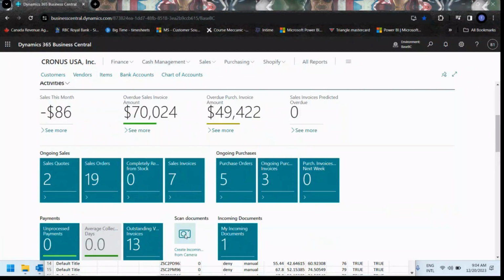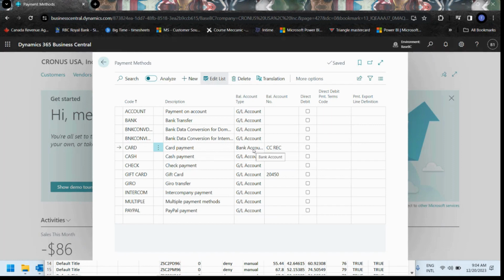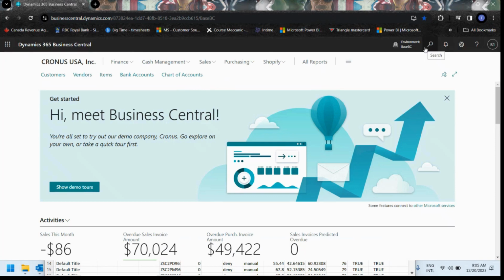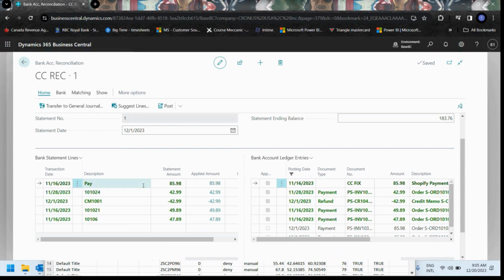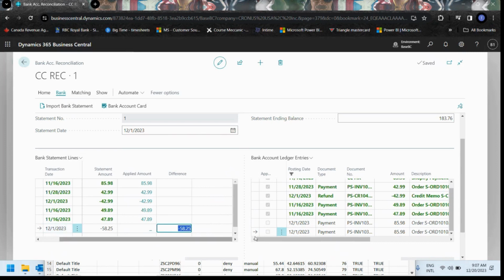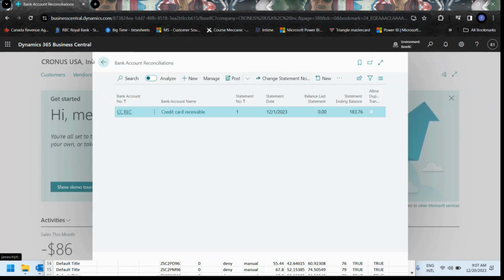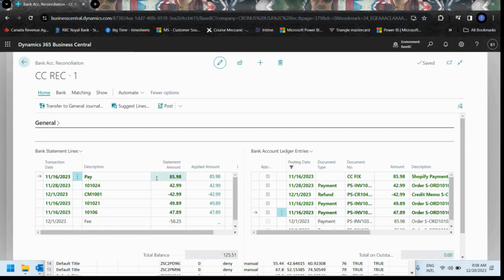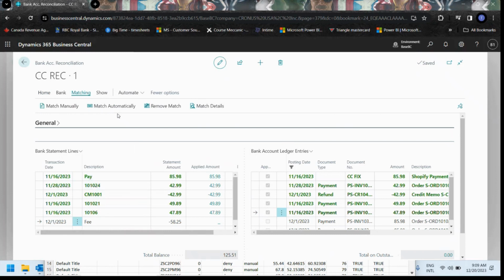Understanding Shopify Business Central Credit Card Payment Settlements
In this video, our team dives into the core of Shopify Business Central's credit card payment settlements. Unravel the intricacies of authorization, settlement, and reconciliation processes involved in handling customer transactions.

Adroit North America LLC is your premier Shopify and Microsoft business partner. Our e-commerce practice offers seamless integration services between Shopify and Business Central.

Connecting your Business Central directly to Shopify enables your business to efficiently service multiple sales channels from a single integrated warehousing and distribution solution. This strategic move will help your businesses gain unparalleled efficiency and establish a platform for growth. Included with your Business Central Subscription, our high-performance, purpose-built, and highly configurable integration unlocks a new realm of possibilities, streamlining operations and empowering businesses to thrive in the competitive e-commerce landscape. Elevate your e-commerce experience with a state-of-the-art interface and our best-in-class processes.